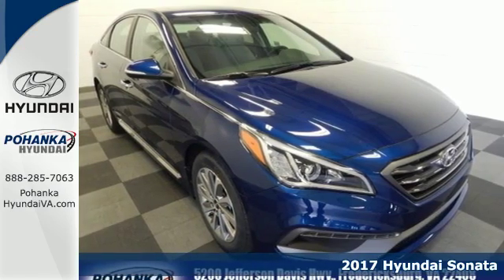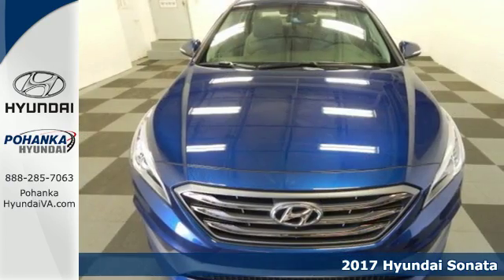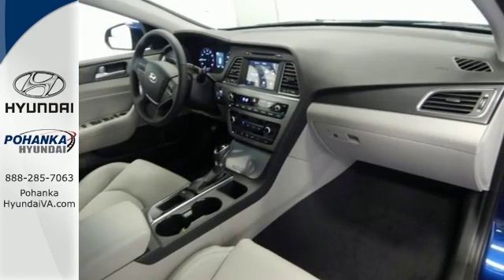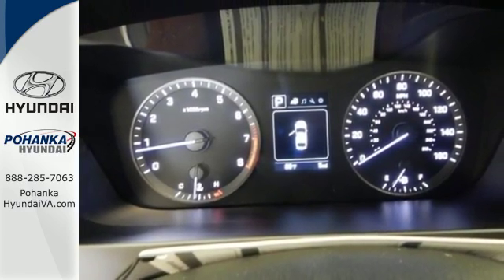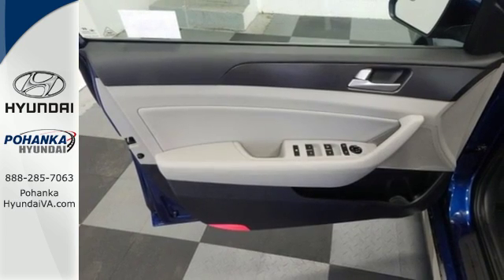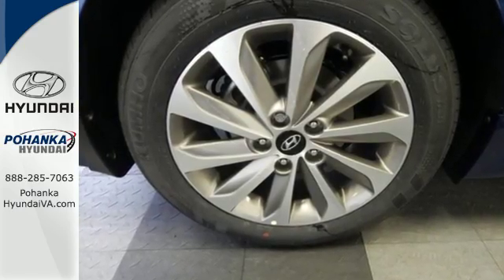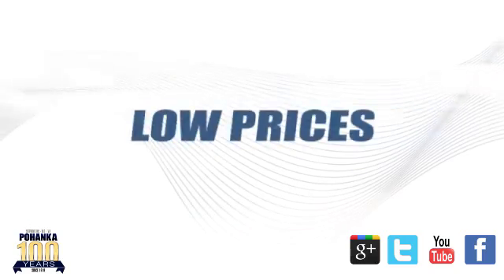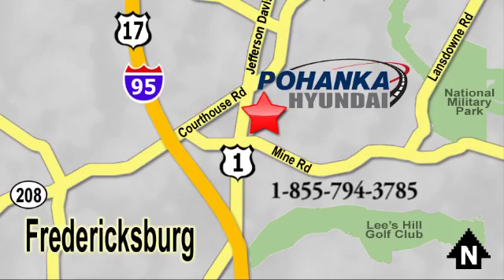New 2017 Hyundai Sonata Fredericksburg VA Richmond, VA HHH587957 - SOLD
Year: 2017
Make: Hyundai
Model: Sonata
Trim: Sport
Engine: 2.4L I4 DGI DOHC 16V ULEV II 185hp
Transmission: 6-Speed Automatic with Shiftronic
Color: Blue
Interior: Gray
Stock #: HHH587957
VIN: 5NPE34AF8HH587957
Gray Cloth. Steady as she goes. Advanced traction control makes this one a huggy-bear. This wonderful 2017 Hyundai Sonata is the rare family vehicle you are trying to find. Not only will this Sonata save you money at the pump with its extremely good gas mileage, but will still excite your senses with plenty of zip. brbrPohanka is not responsible for errors or omissions. Price includes all rebates and incentives available and is plus Taxes, Tags, $699 Processing Fee, Freight, Dealer Preperation Fee, Marketing Assesment and any installed options. Please note some rebates have requirements and or qualifications and assume financing with manufacturer at standard rates.

Address:
5200 Jefferson Davis Hwy